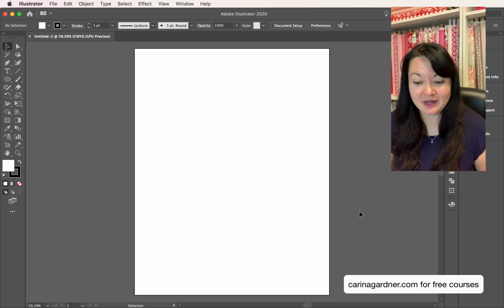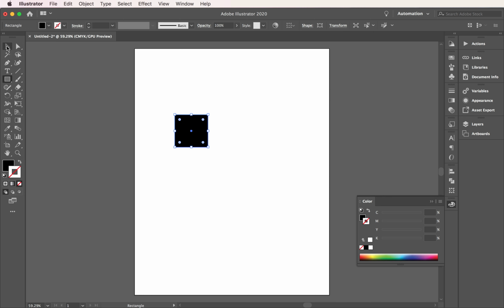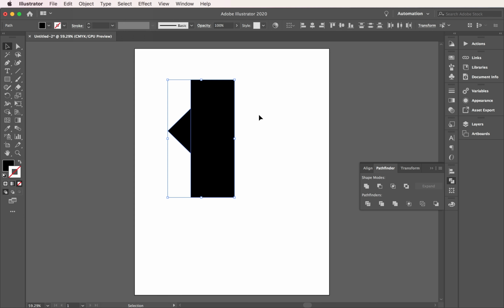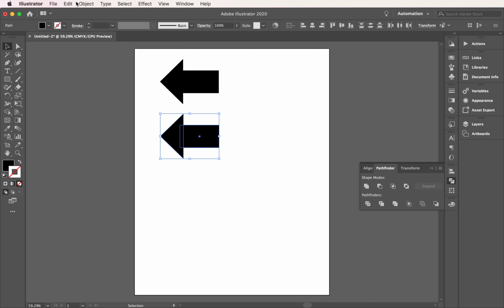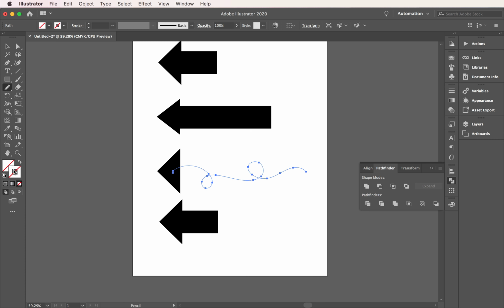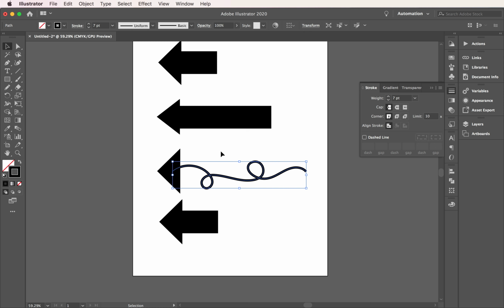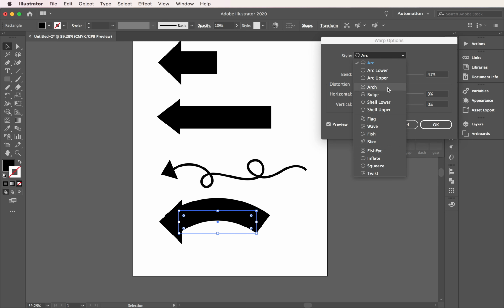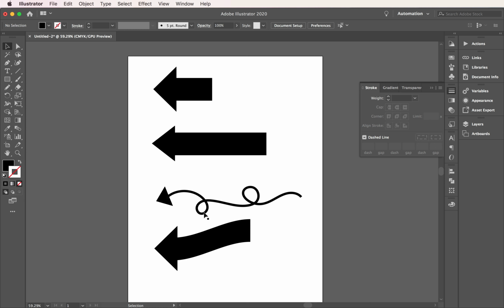Learn to Be A Designer: Illustrator Design Arrows Tutorial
Today I want to show you how to design arrows in Illustrator! I send out links and freebies to my VIP Courses Group. Freebies and links are sent out weekly! Hope you have fun making this!